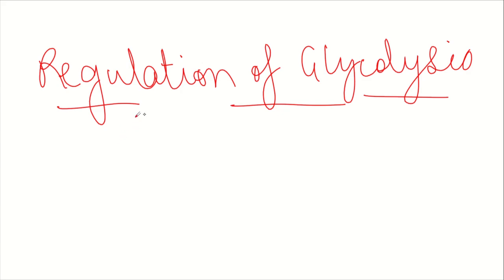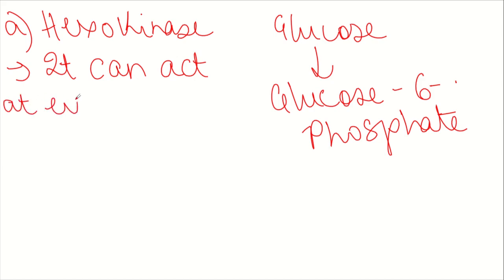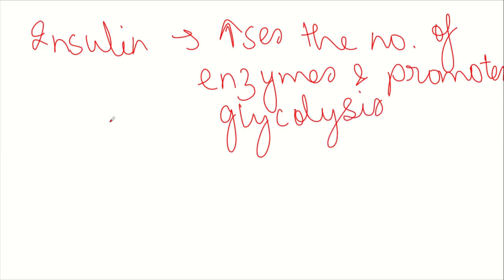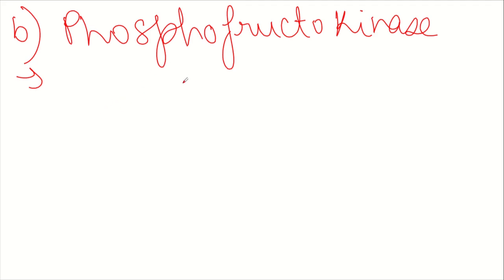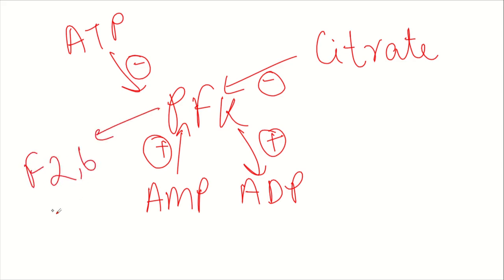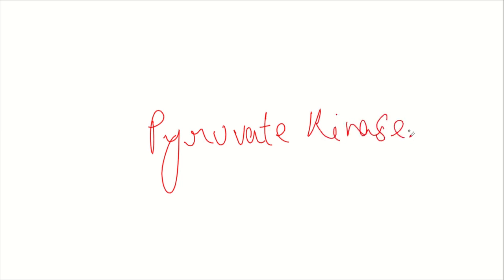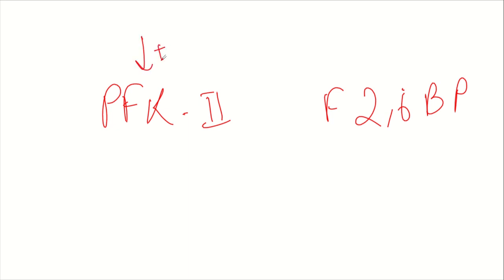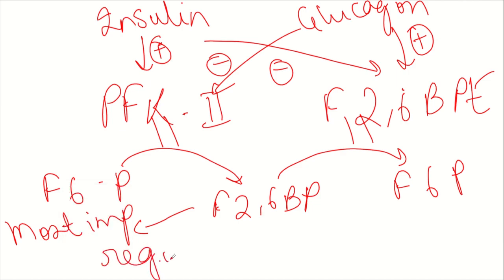Regulation of Glycolysis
In this video we talked about the regulation of Glycolysis by different types of enzymes